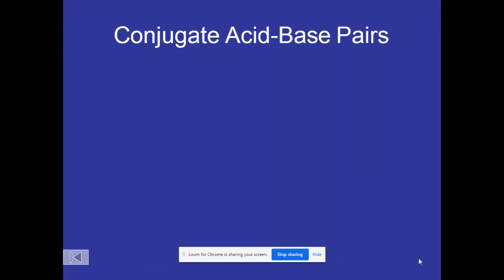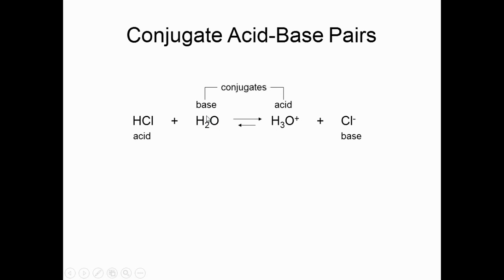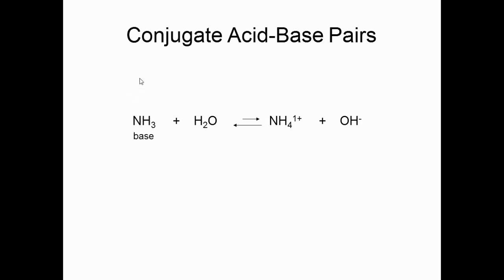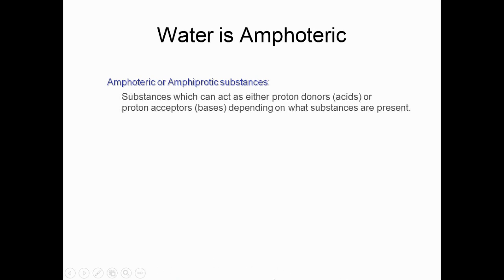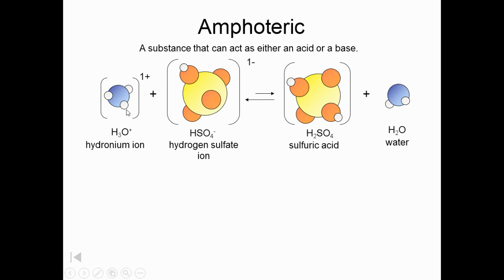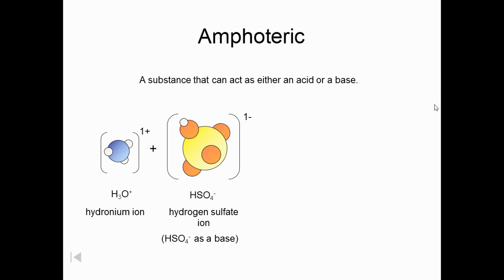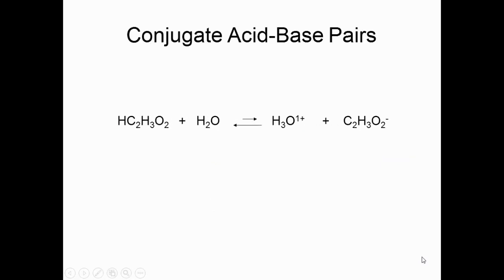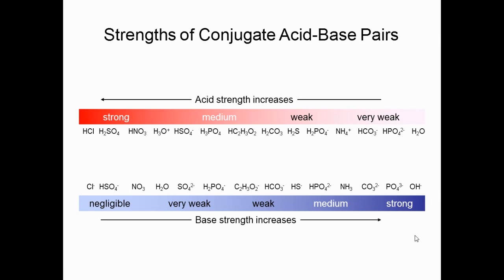Conjegate Acid Base Pairs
Chemistry Identifying Conjugate Acid Base Pairs